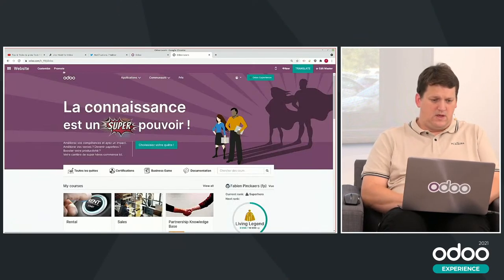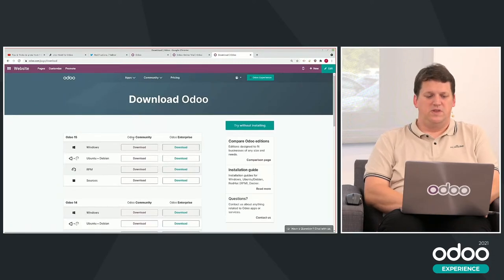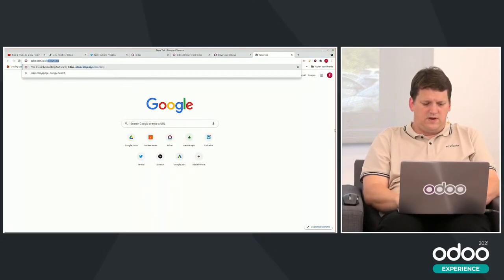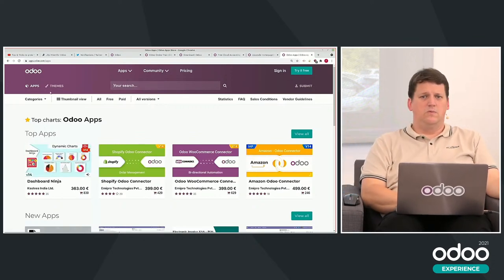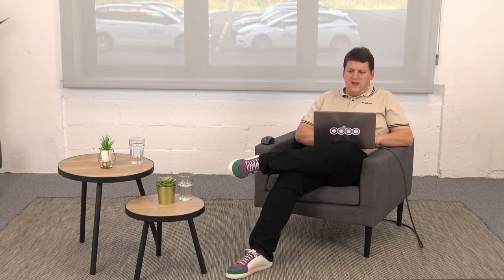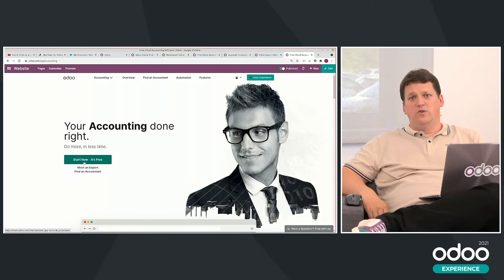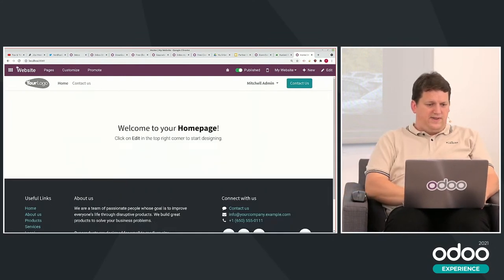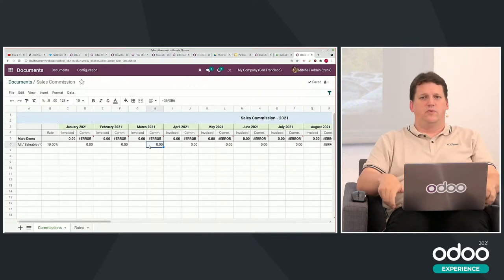Ask Me Anything (AMA) with Odoo's Founder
Are you curious about our culture? Our history? Internal processes?
Would you like to challenge our CEO? Or simply share your love for Odoo to its founder?
Then, this Ask Me Anything session is the perfect opportunity! Get your questions, of any nature, answered by Fabien Pinckaers, Odoo's Founder & CEO.
Join us!